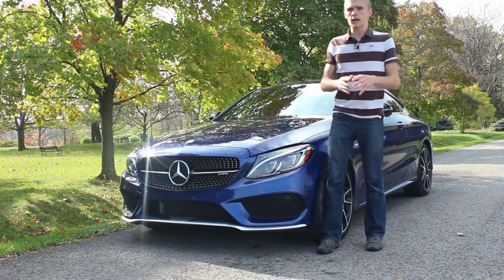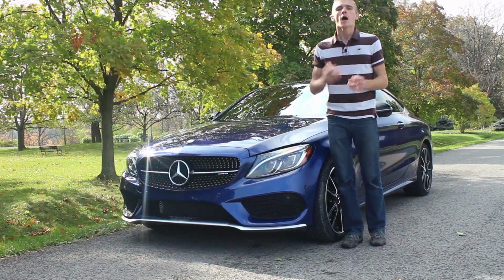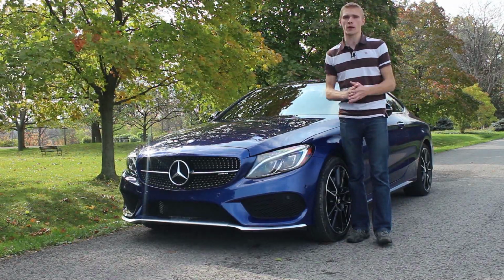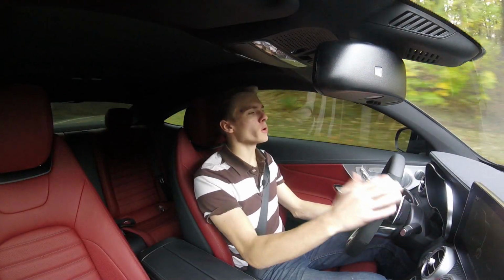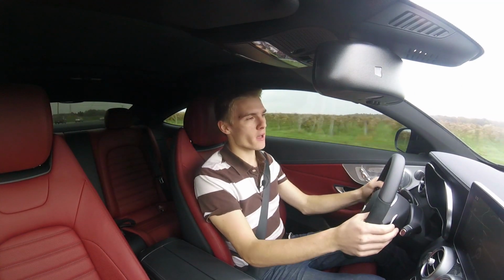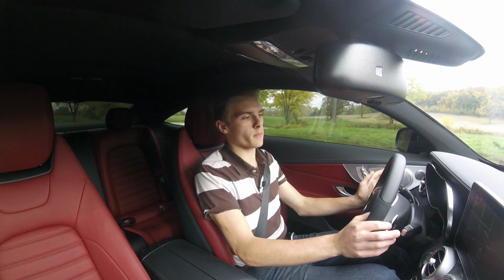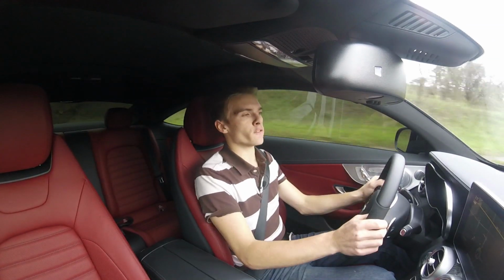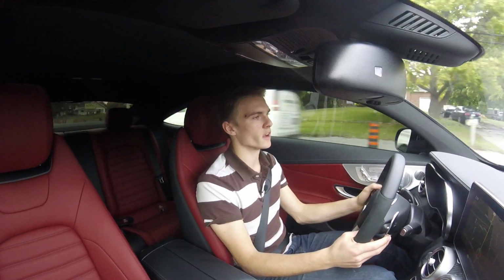2017 Mercedes C43 AMG Full Review and Test Drive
Huge thanks to Nicolas at performance Mercedes in St Catharines for letting me use his car. They have a very nice selection of new Mercedes and other used performance cars so go talk to him.